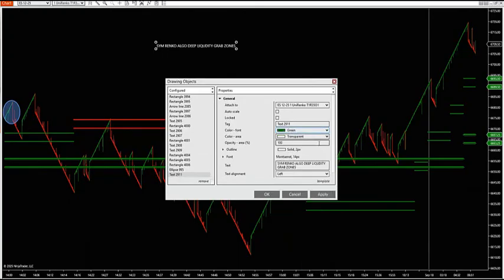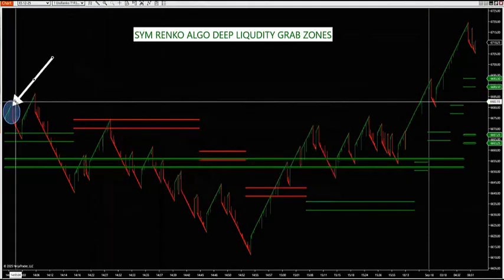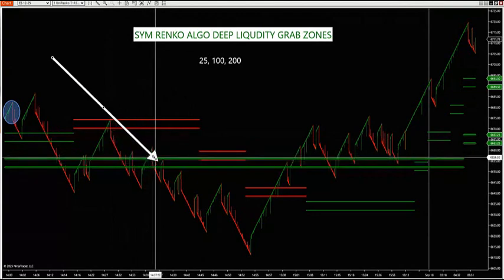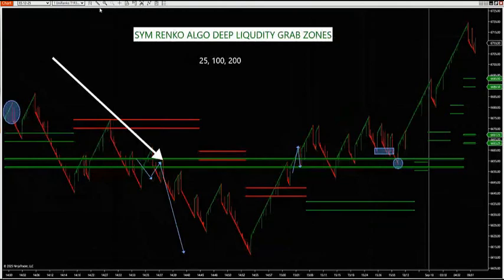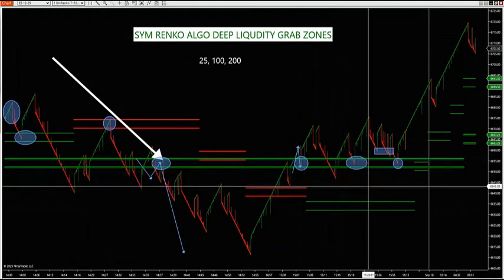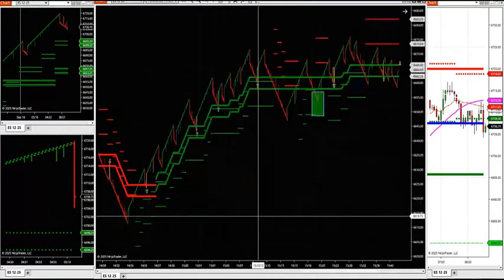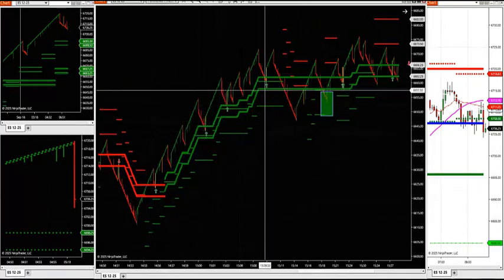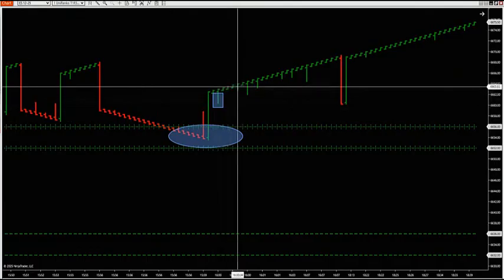9-18-25 How To Look For Reversals After News Events DayTradingTheFutures.com